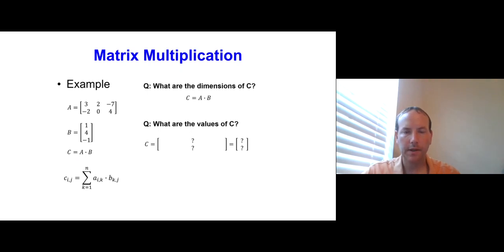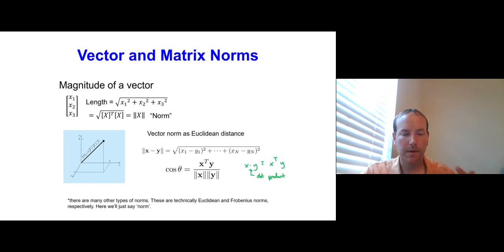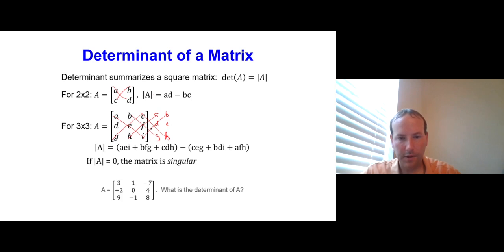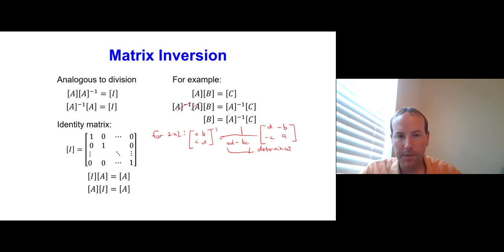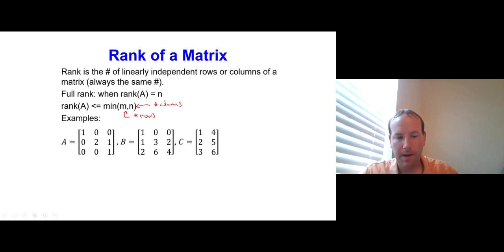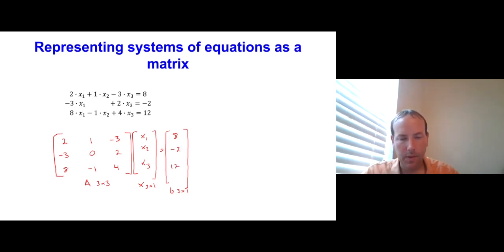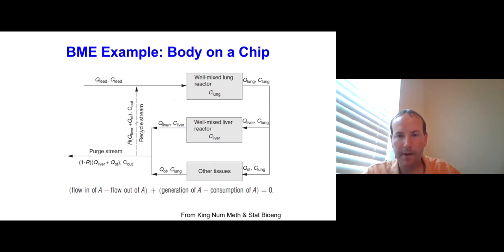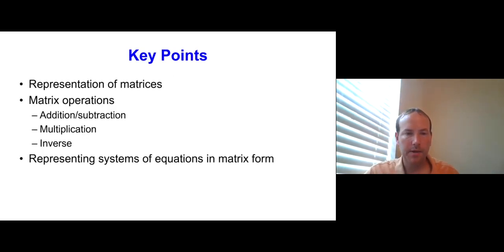Computational BME: linear systems 2